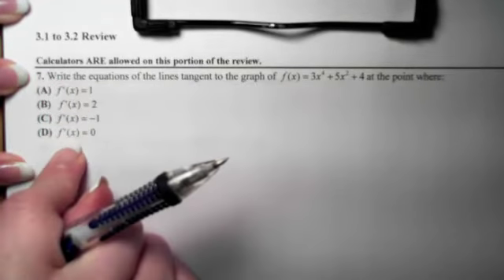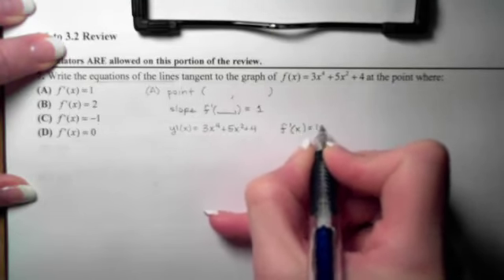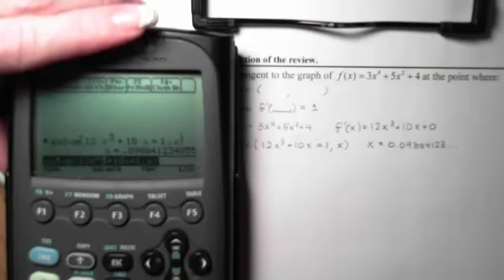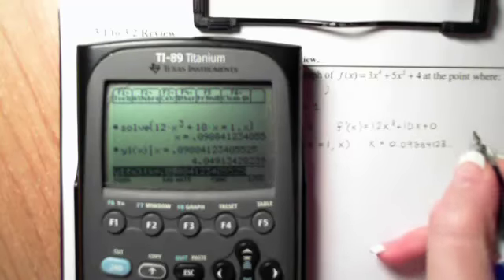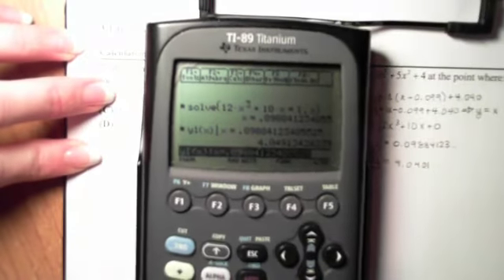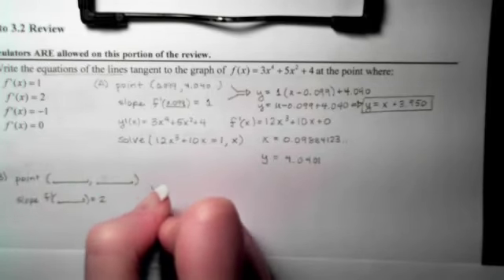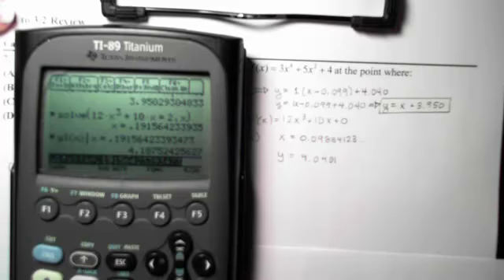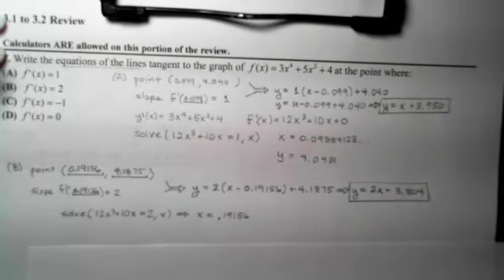3.01_to_3.02_review_#7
3.01_to_3.02_review_#7 explanation